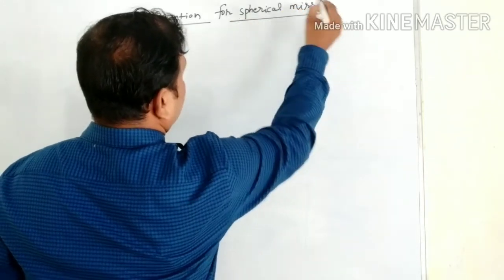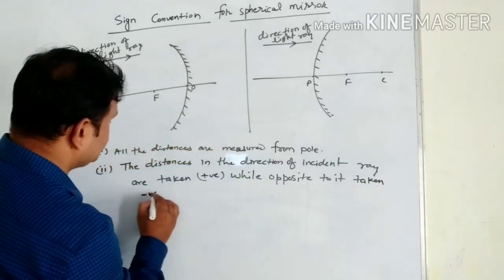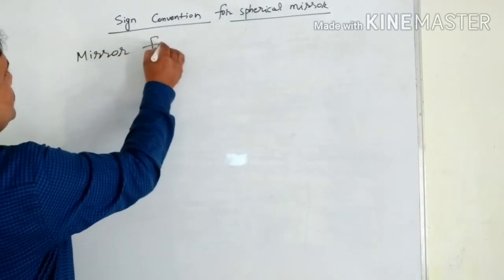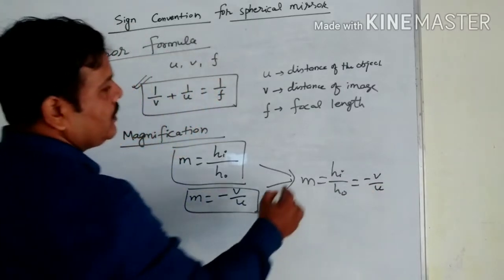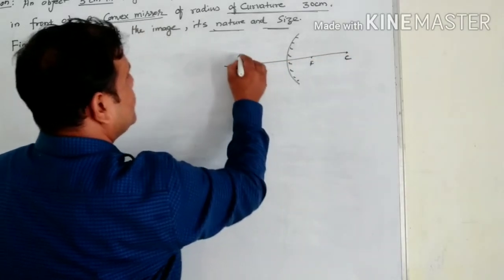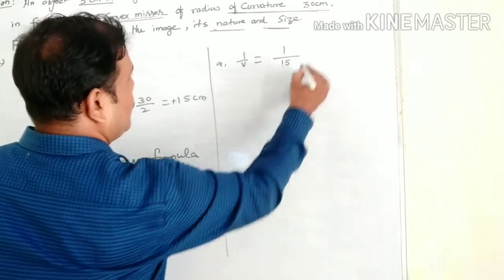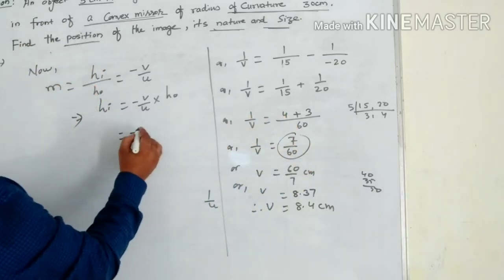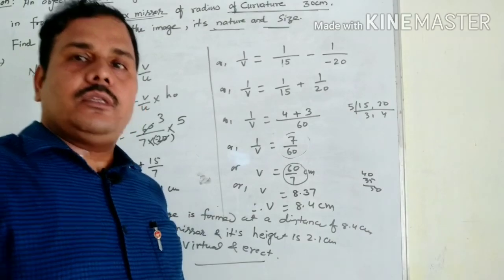Class X, PHYSICS (LIGHT :Reflection , part-2)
In this video you will learn about sign convention for spherical mirror, mirror formula magnification and
How to solve numericals related to mirror with proper explanation
In next video you will get more numericals.